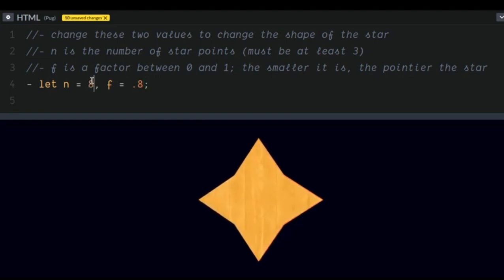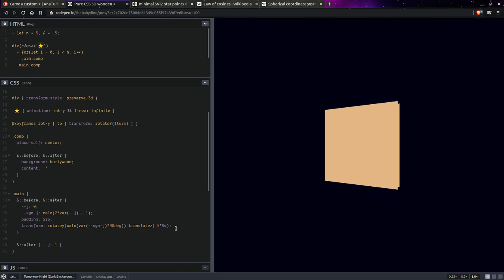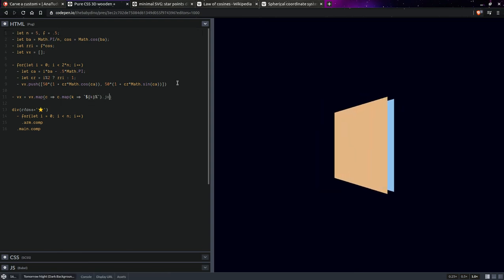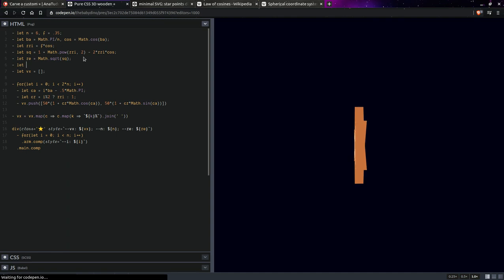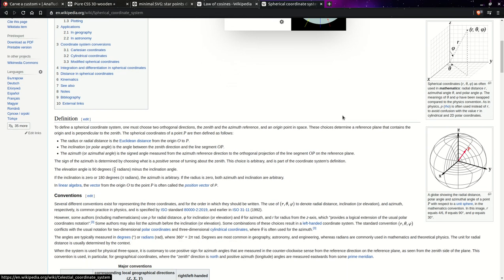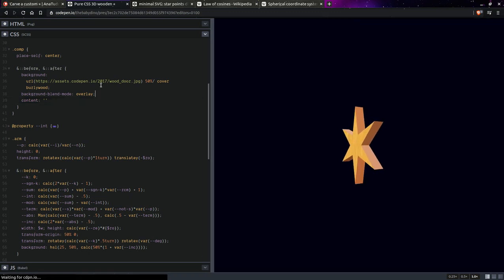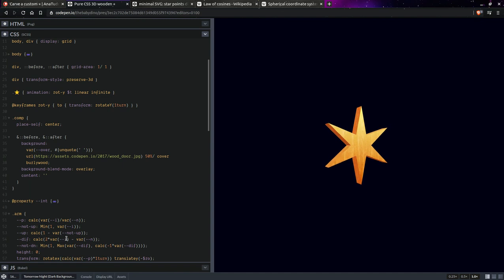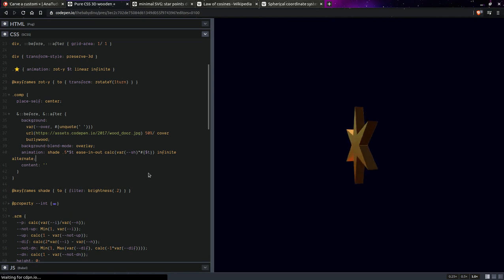Pure CSS shaded wooden ⭐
Inspiration: at the Christmas market in Vienna back in 2019, I saw a bunch of various little wooden trinkets. I decided to code a little wooden star.